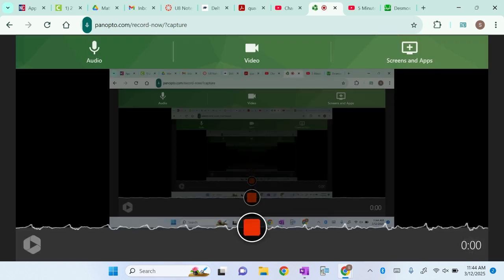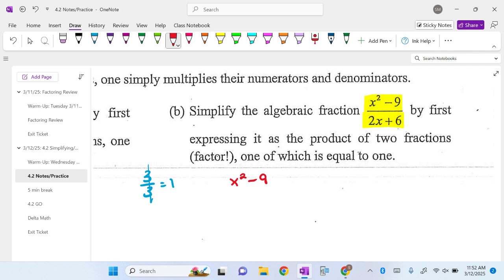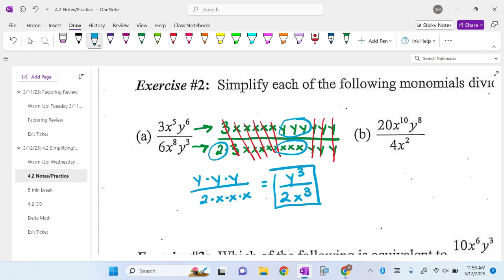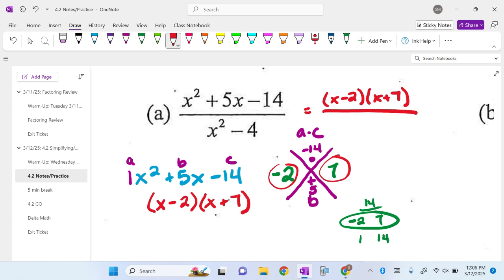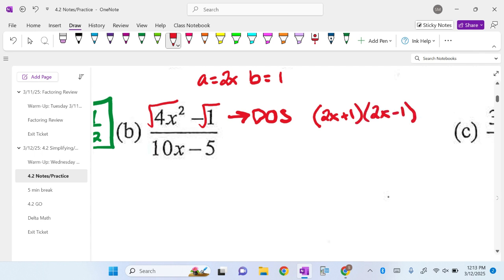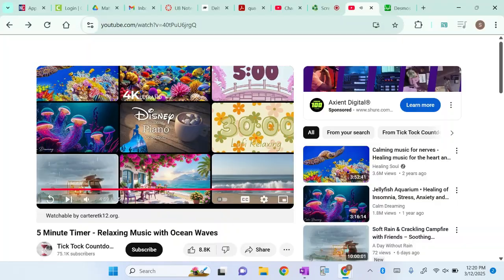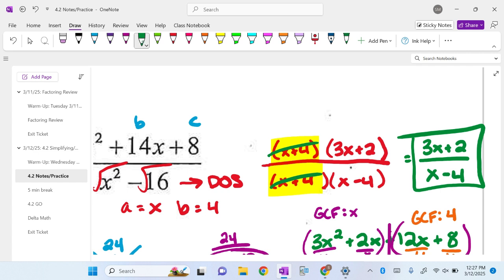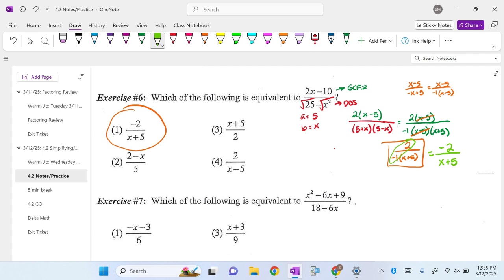4.2 Lesson Part 1 Math 3 S25